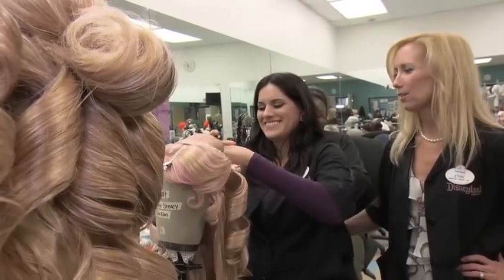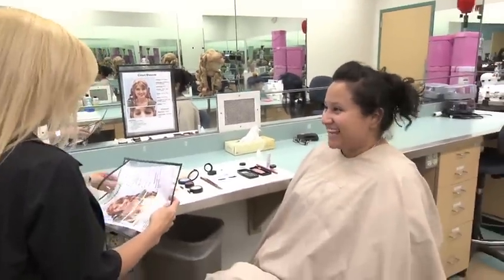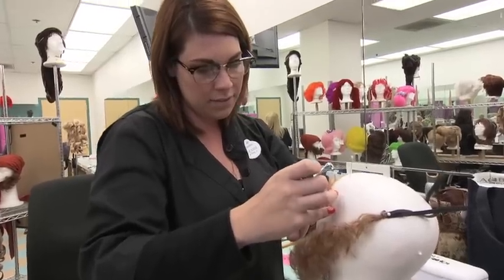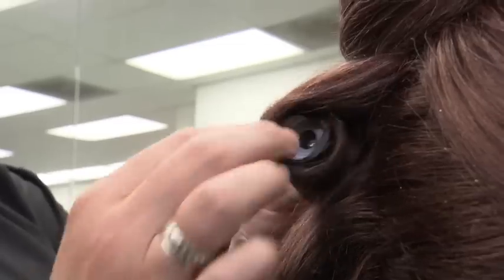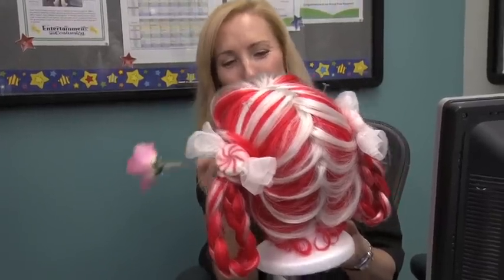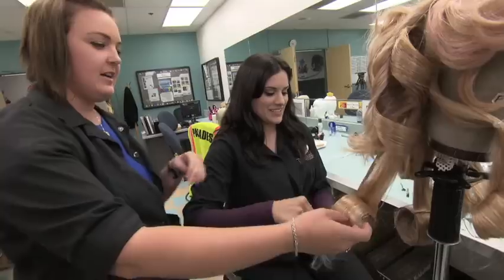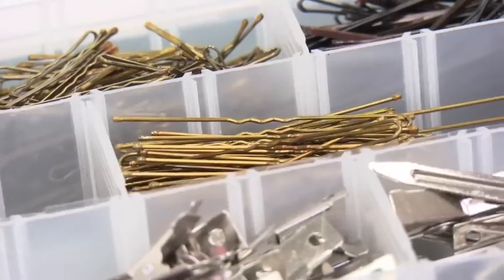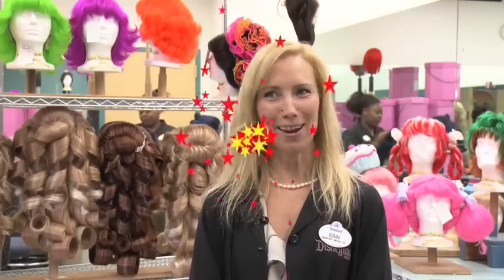Every Role a Starring Role - Disneyland Resort Cosmetologist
We're no expert when it comes to hair and makeup, but Erin Zachary sure is! As a Disneyland Resort cosmetology lead, Erin and her team ensure resort performers always have a good hair day.